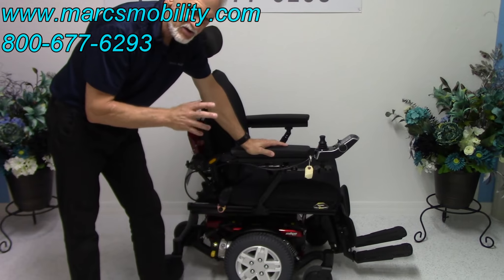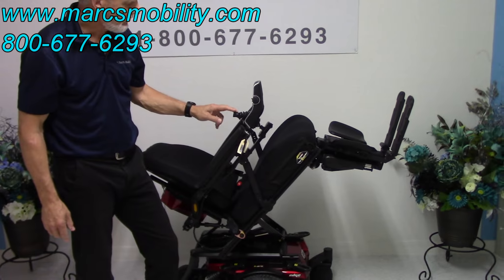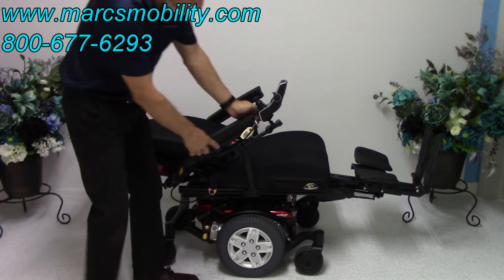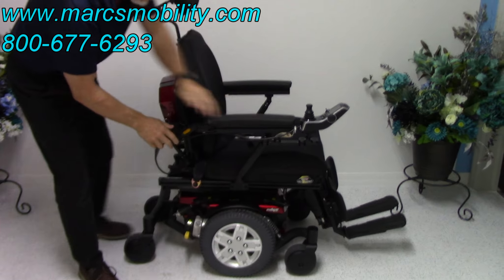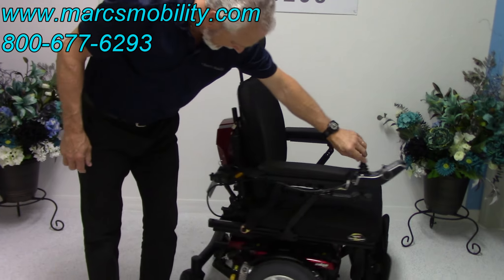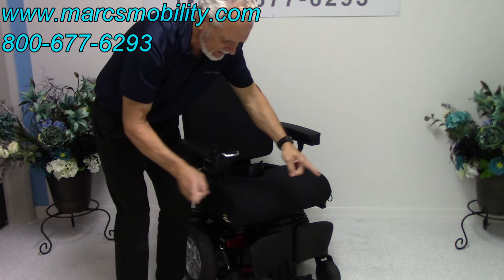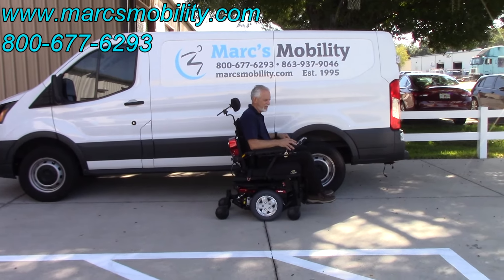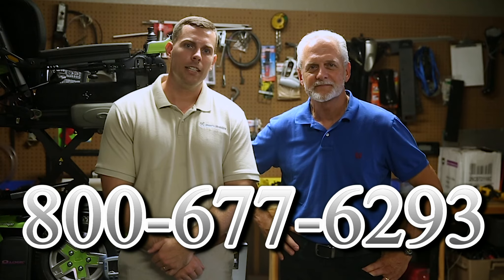Quantum 6 Edge HD Heavy Duty Wheelchair Tilt, Recline, Legs #2009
This Quantum 6 Edge HD Heavy Power Wheelchair is in Like New Condition and has 7 Miles of use. This Quantum 6 Edge HD Powered Wheelchair features a 21 x 20 inch Seat, Filp Up Foot Plate, Q-Logic Swing Away Joystick,14 inch Solid Drive Tires, a Battery Range up to 15 Miles, and has Power Tilt, Power Recline & Power Legs. With features like 2 Direct Drive Motors, Mid-Wheel 6 drive design and ATX Suspension, the Quantum 6 Edge is engineered to meet the performance needs of the most active user. Also, the Quantum Q6 Edge has a 20 inch Turning Radius offering exceptional maneuverability in tight spaces. The Pride Mobility Quantum Q6 Edge Powered Wheelchair is a Great Riding Chair and is the perfect choice for those who demand maximum stability and true all-around performance!